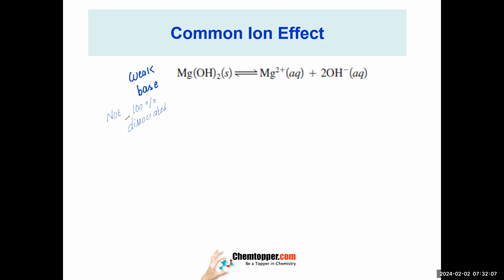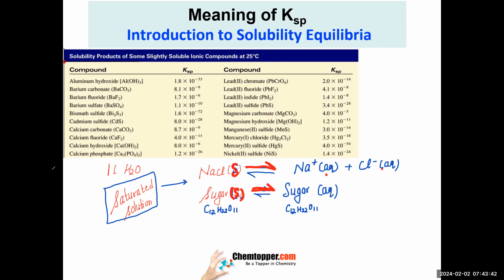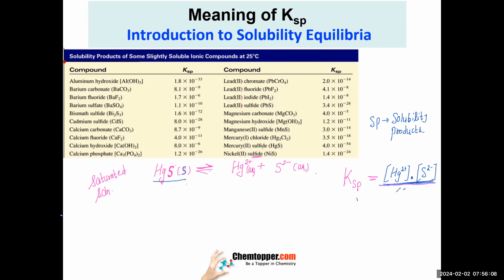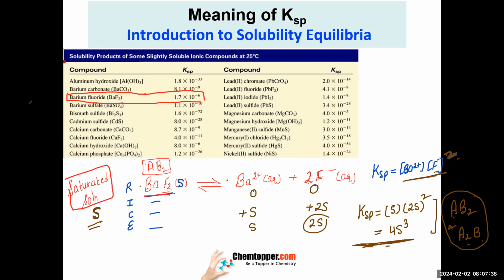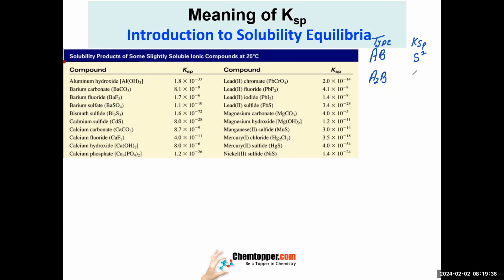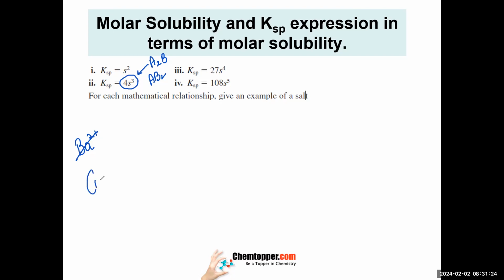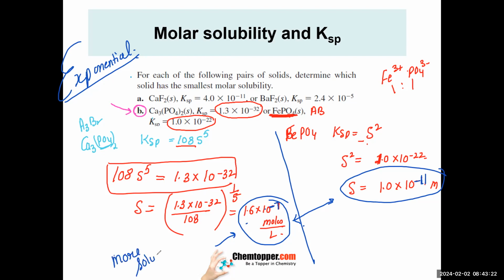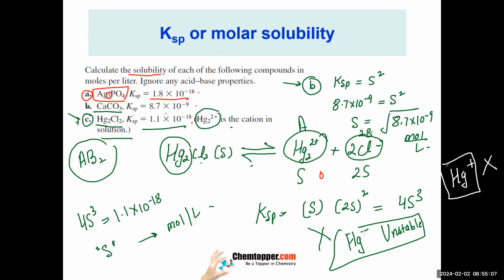Molar solubility, Ksp expression and questions based on calculations on Ksp-AP chemistry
In this video we are leaning meaning of solubility equilibria, Ksp and molar solubility .How to write Ksp expressions for different types of salts in terms of molar solubility Questions are done to compare solubilities of different salts if Ksp values are given. Practice questions are done to calculate molar solubility if Ksp is given or to  calculate Ksp if molar solubility is given.
This video is aimed AP chemistry students.